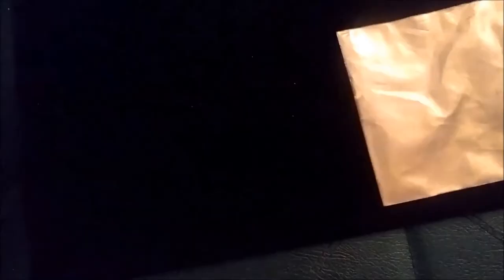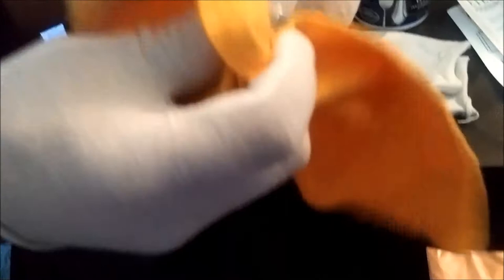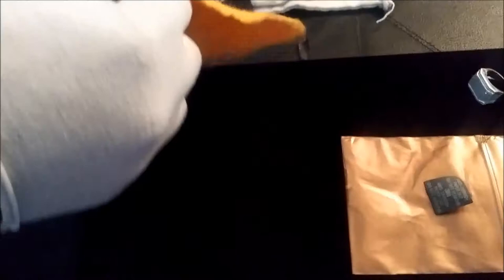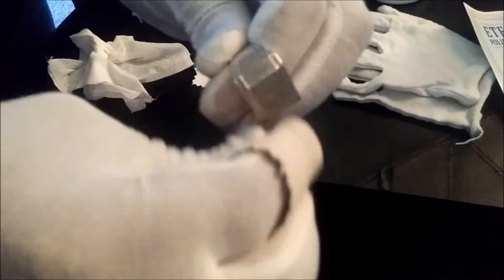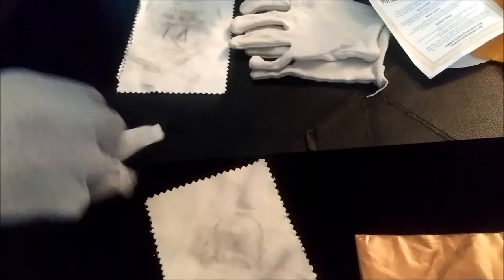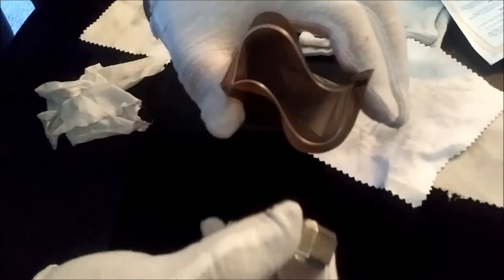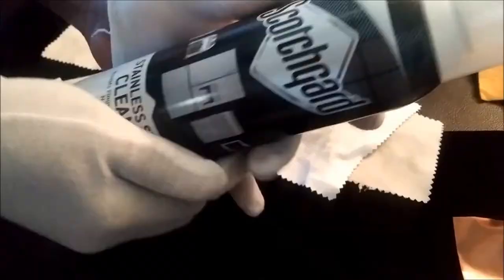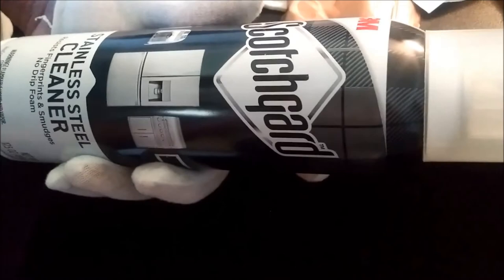How To Clean, Preserve & Protect Your Silver & Stainless Steel Jewelry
HI! This page was created to talk about jewelry, drip, the jewelry business & everything in between. I am your host (YouTube Personality) Gennaro Angiulo. I am also a Paparazzi Consultant. Any views on this channel does NOT reflect Paparazzi Jewelry Company in any way. This page is strictly the views of the creator of this channel, Gennaro Angiulo. Enjoy!

anti-tarnish strips & bags
jewelry cleaning cloth
white jewelry gloves
Jewelry Polish Cleaner and Tarnish Remover Wipes
Silver Polish and Cleaner
Stainless Steel Cleaner
Velvet Jewelry pad
Lint Roller
Lint Brush